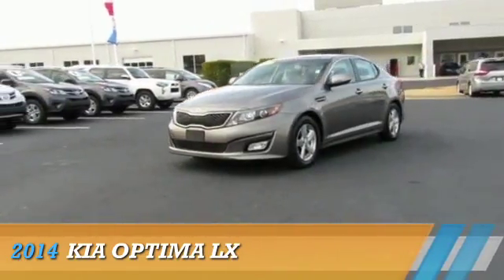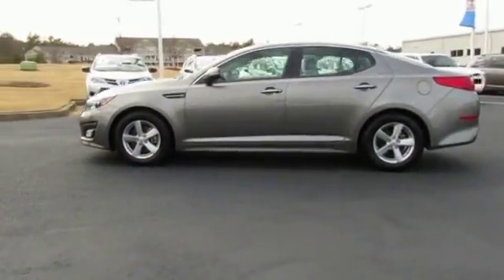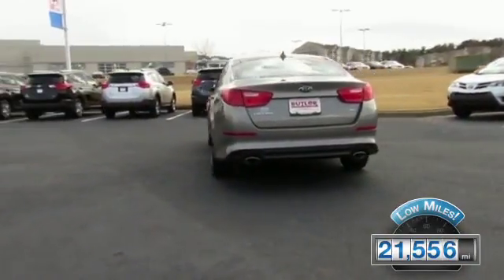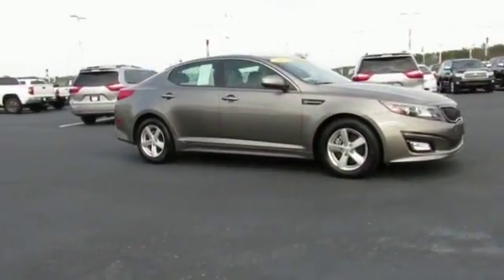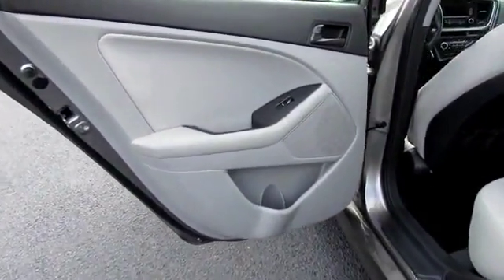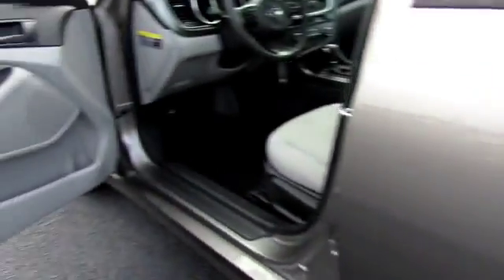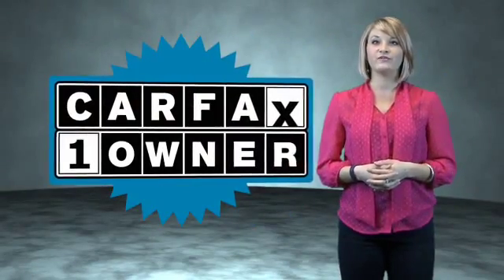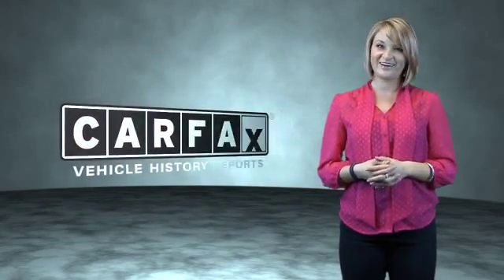2014 Kia Optima Y7697 - Macon GA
Year: 2014
Make: Kia
Model: Optima
Trim: LX
Engine: 2.4 liter 4 cylinder FWD
Transmission: 6-Speed Automatic
Color:
Mileage: 21556
Address:
4580 Riverside DriveMacon, GA 31210
VIN:5XXGM4A77EG275666